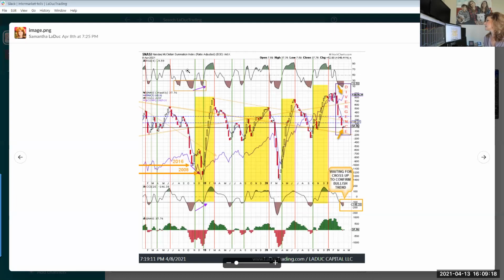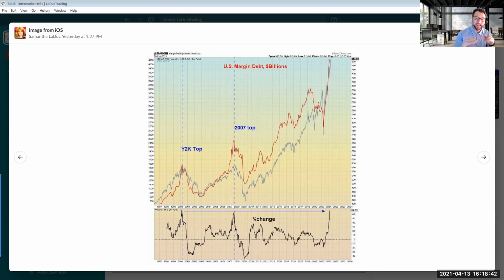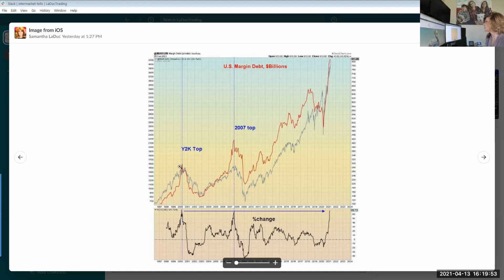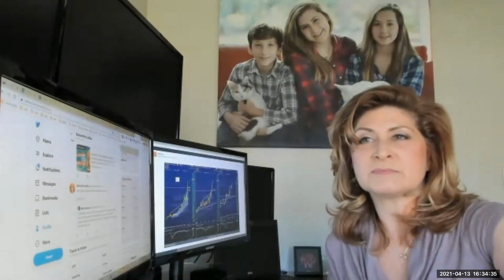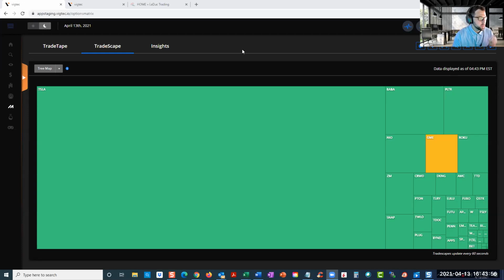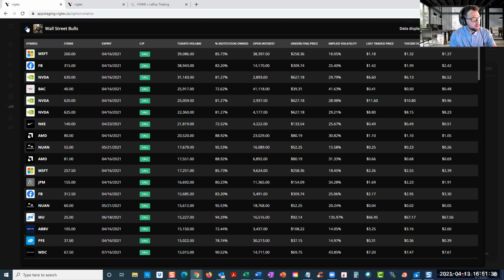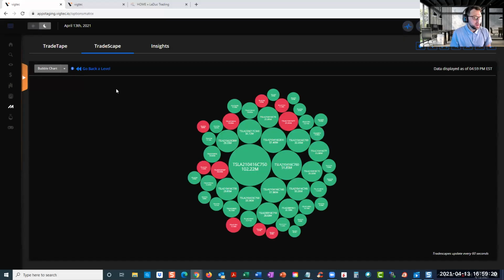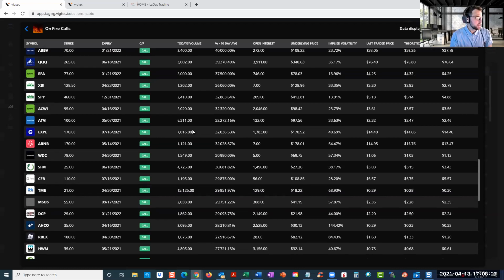Macro-to-Micro Power Hour - The Options Matrix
Samantha and Jonathan of @vigtecofficial discuss broad market implications given rising bullishness, rising margin debt, Fed imperatives to protect pensions, and much-forgotten risk as we head into earnings season.

In the second half, we get an exciting demonstration on VigTec's new Options Matrix product that is faster and more customizable than any other options product in the trader educations industry. It drops next week.

PLEASE HIT LIKE IF YOU DO!

Samantha LaDuc is the Founder of LaDucTrading.com and the CIO at LaDuc Capital LLC. Samantha is known for timing major market inflection points in equities, commodities, bonds/rates, currencies and especially volatility. As a Macro-to-Micro analyst, educator and trader, Samantha makes her insights available to active traders and investors who want to minimize risk while seizing year-making opportunities.

Retail and Institutional clients gain access to her unique perspective and unparalleled transparency in primarily three ways:
Samantha's strategic macro-to-micro analysis and tactical trade set-ups for stocks, options and futures (across multiple time-frames) are presented daily in her live trading room, posted in her client Slack workspace, and deployed directly from her Brokerage-Triggered Trade Alerts.

She is also the developer behind LaDucTrading's Risk Indicators - proven, powerful algorithmic trading signals available on the Apple Store and hosted on Vigtec.io (launching March 31st, 2021). These trading and portfolio indicators leverage volatility and money rotation with uncanny precision to anticipate market moves and alert clients to changes in market direction - across chase, swing and trend time-frames.

So whether you are the type of trader/investor/money manager who wants high probability trading setups with the macro, fundamental, intermarket, technical, quant and sentiment analysis that supports them, OR, the do-it-yourself trader/investor/money manager who wants best-of-breed algo trading alerts that have helped Samantha make her historic market timing calls, LaDucTrading can help.